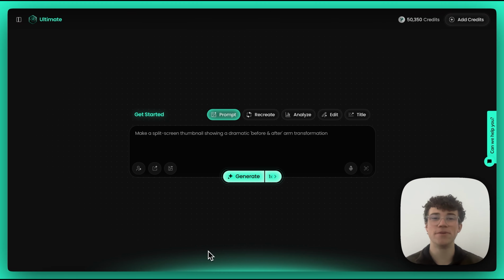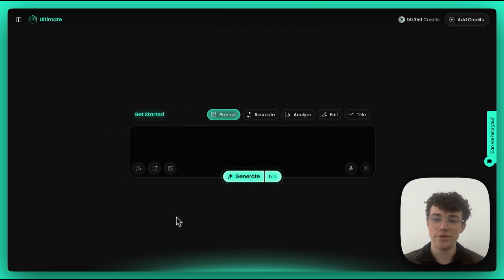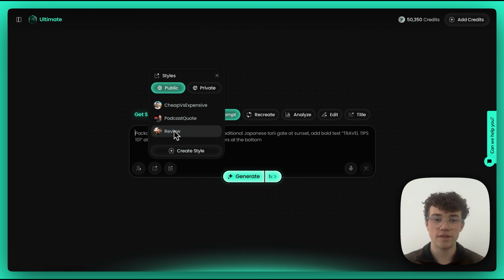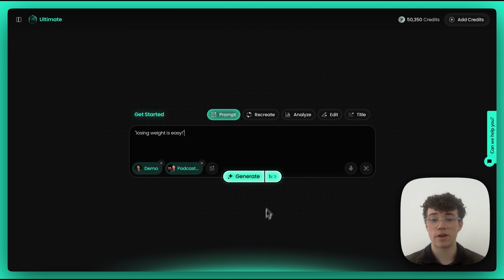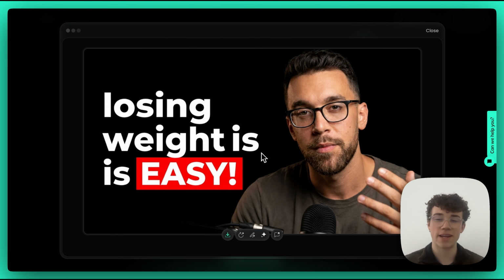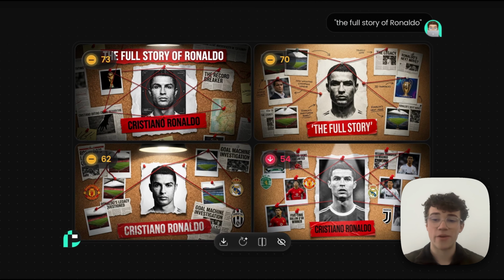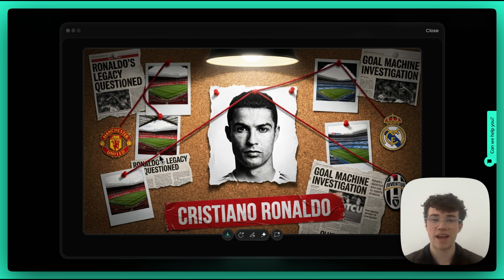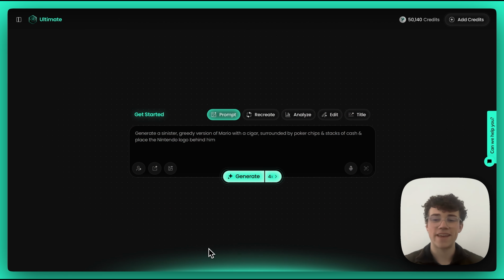Our Style Tutorial